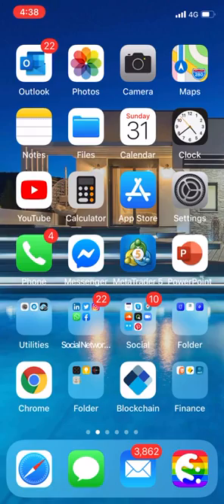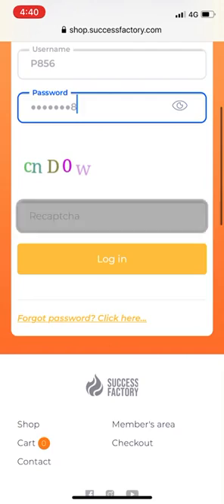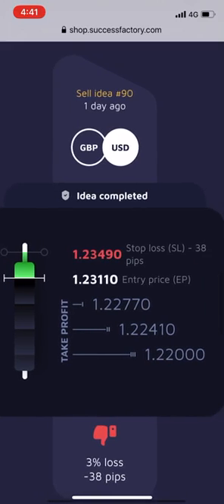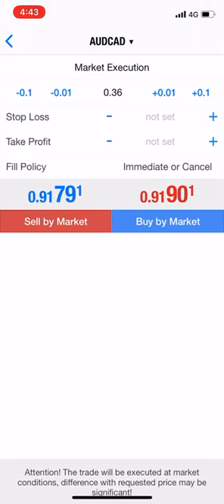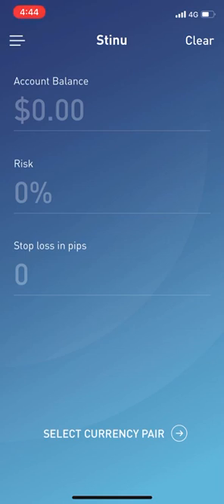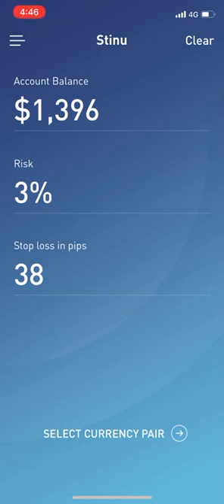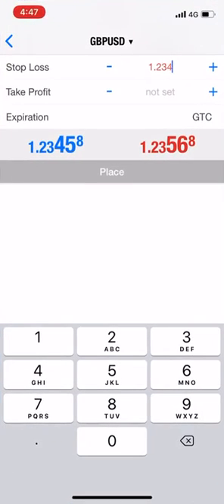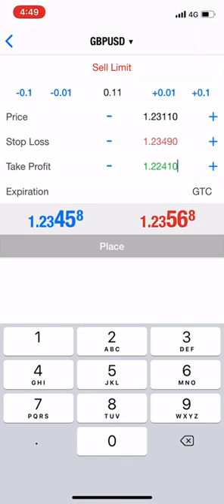Forex Insiders Industry Leading Trading Ideas Effective Trading Made Simple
Easy trading!